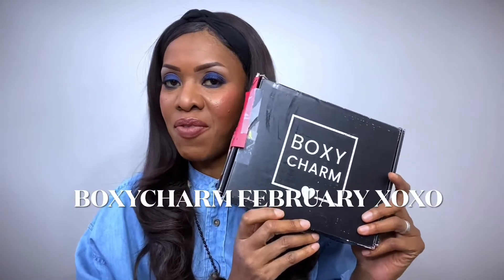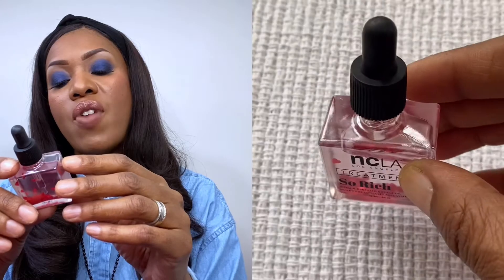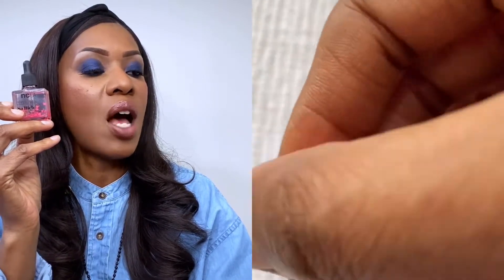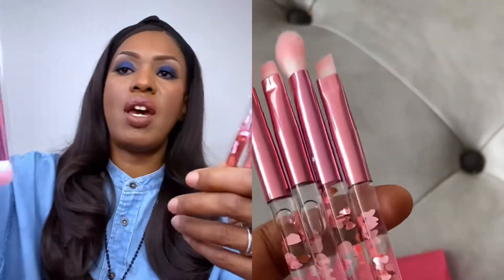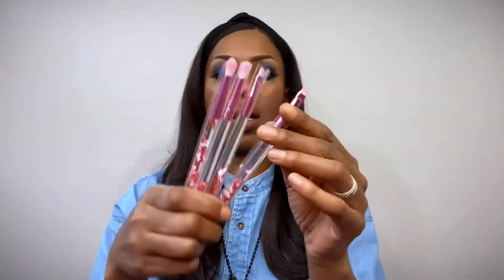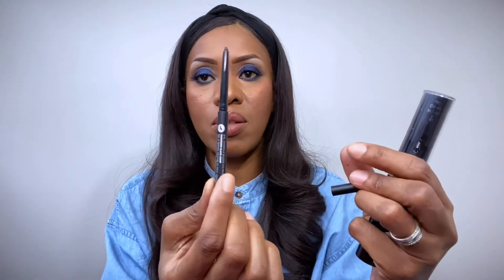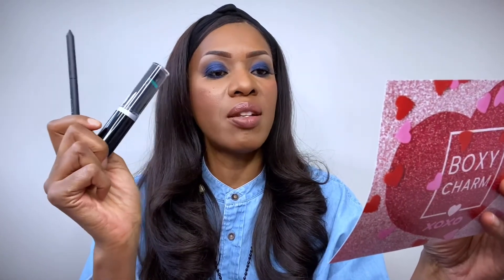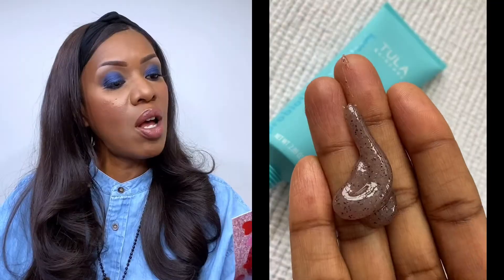BOXYCHARM XOXO Review w/ SophiaRSVP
This month’s theme is XOXO Valentines Day

Use my link to sign up for Boxycharm here:
Get up to 5 full size products a month!

In this month’s Box:
NCLA So Rich Cuticle Treatment
Tula So Poreless Blackhead Scrub
Trestique The Eye Duo
Glamierre Pink Luxe Glitter Brush Collection
Wander Beauty Palette